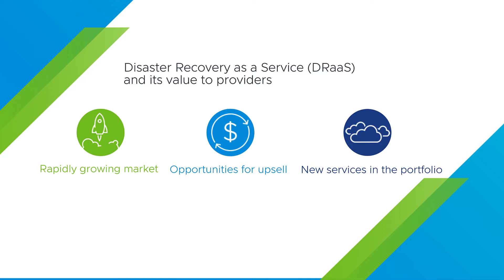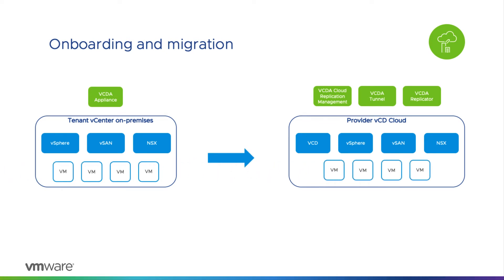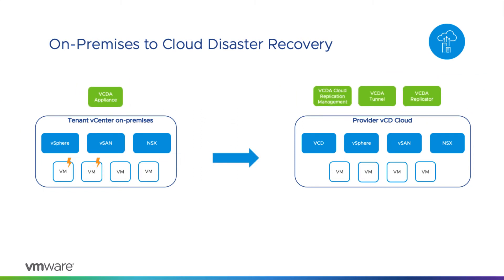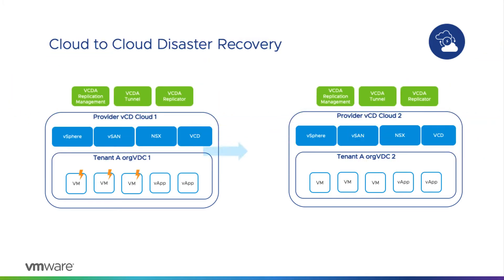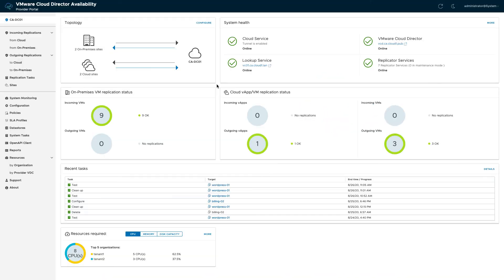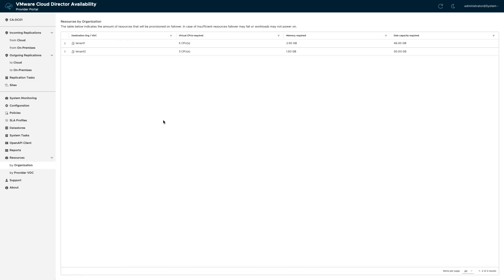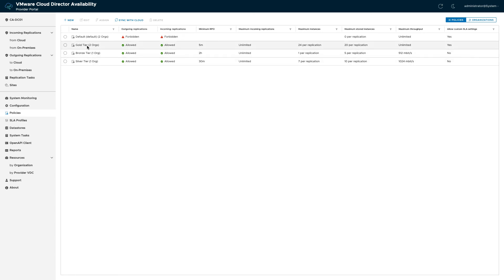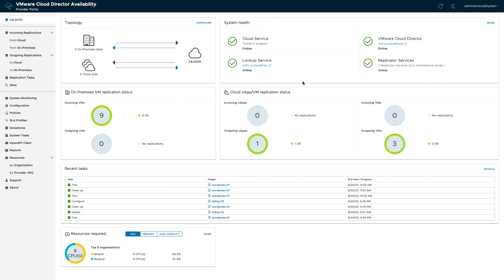VMware Cloud Director Availability: Disaster Recovery for On-Prem and Cloud Workloads | VMworld 2020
With this demo, VMware Cloud Providers can learn how to architect enterprise-grade disaster recovery (DR), data protection, availability, hybridity and cloud migration services for multitenant, multimodal cloud environments.

Products covered: VMware Cloud Director, VMware Cloud Director Availability